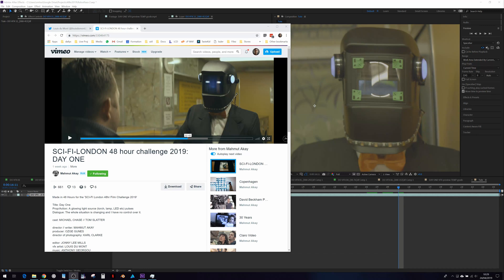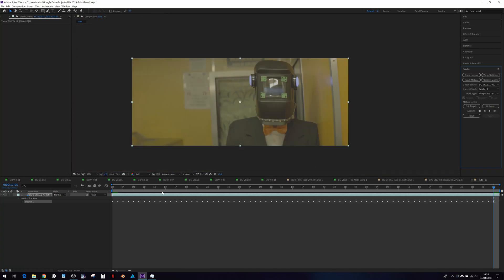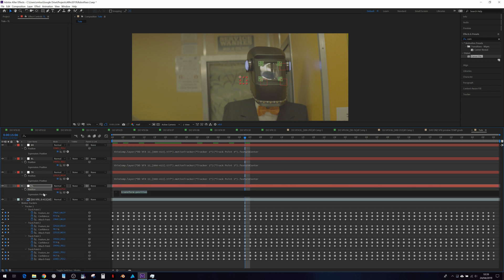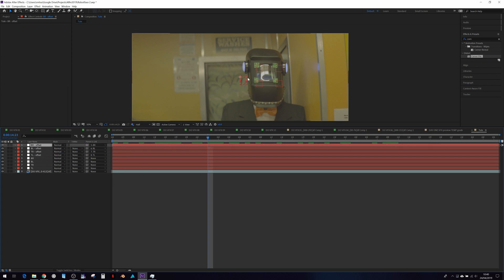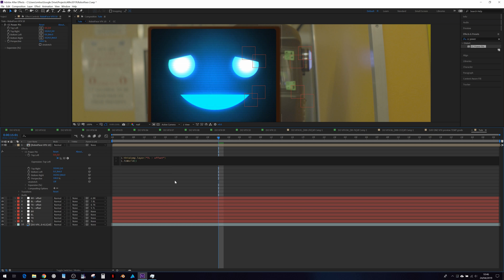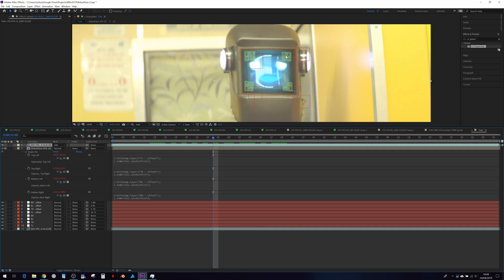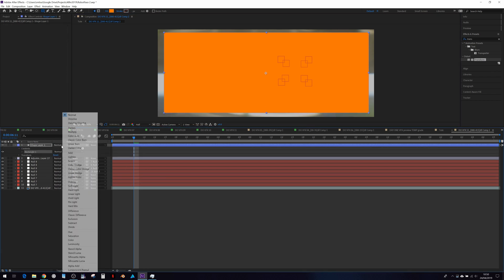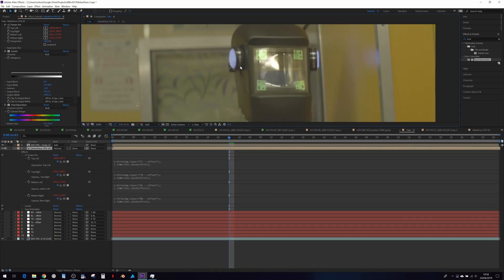CC Power Pin in After Effects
Tracking and compositing a screen, as well as using the original footage as a reflection pass.